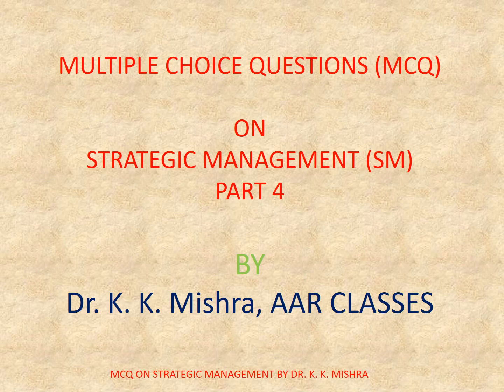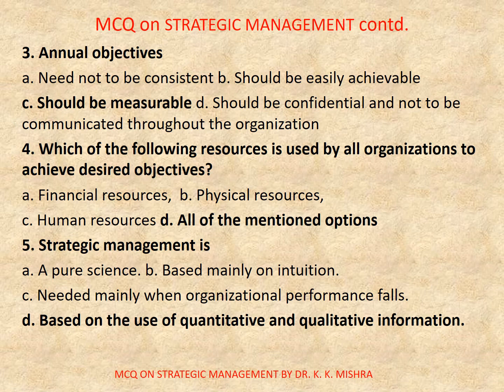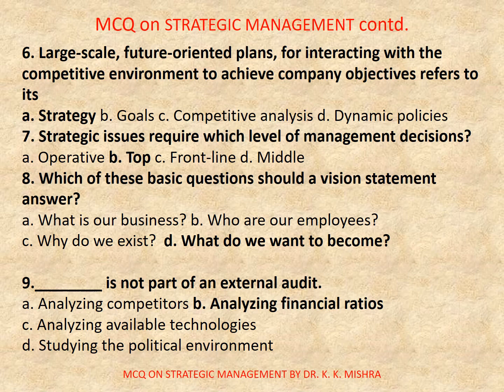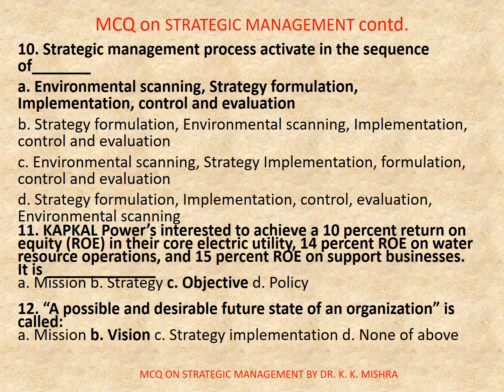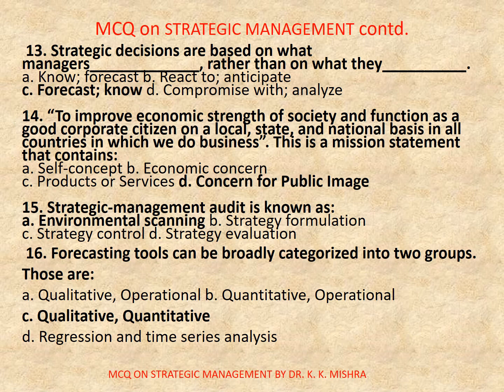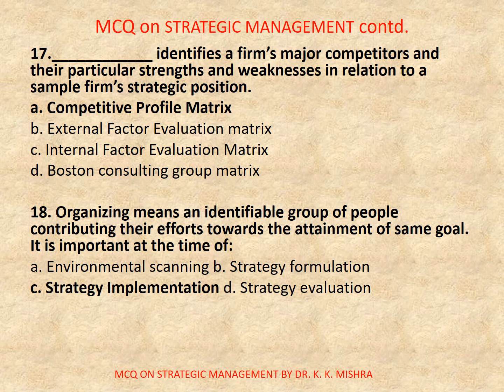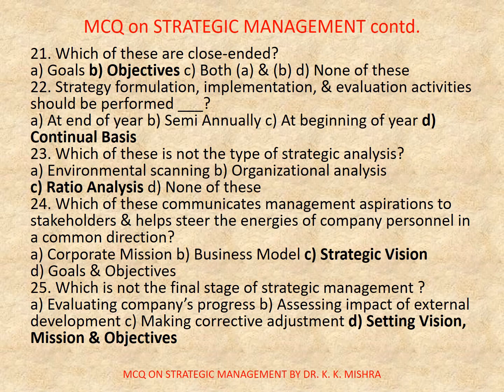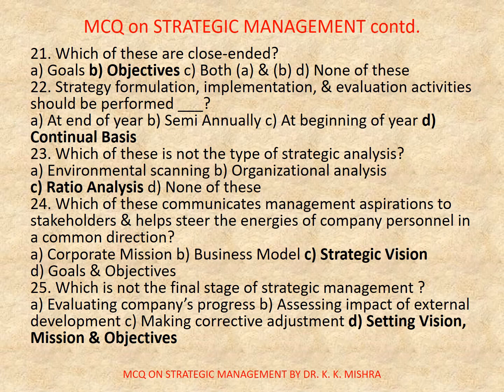MULTIPLE CHOICE QUESTIONS (MCQ) ON STRATEGIC MANAGEMENT (SM) PART 4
What is strategic management?
Strategic management is the strategic use of a business' resources to reach company goals and objectives. Strategic management requires reflection on the processes and procedures within the organization as well as external factors that may impact how the company functions. The process of strategic management should guide top-level actions and decisions. Companies of all sizes and in all industries can benefit from the practice of strategic management.
Strategic management includes setting objectives for the company, analyzing the actions of competitors, reviewing the organization's internal structure, evaluating current strategies and confirming that strategies are implemented company-wide.
Strategic management is the sum of strategic planning and strategic thinking. Strategic planning is the identification of achievable goals. Strategic thinking is the ability to identify the needs of the organization to achieve the goals identified through strategic planning.